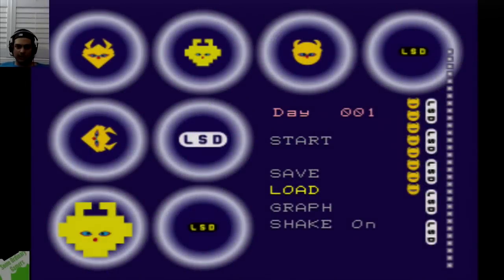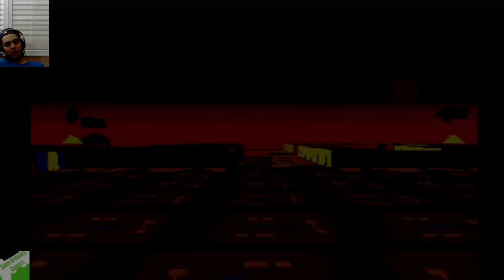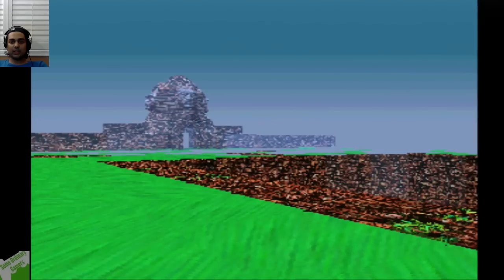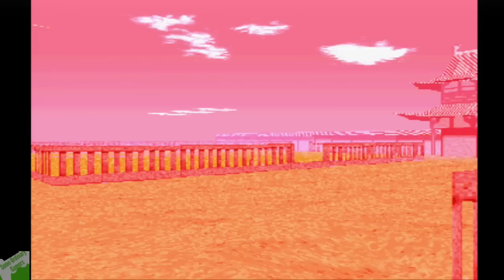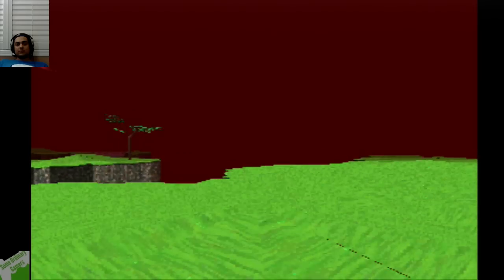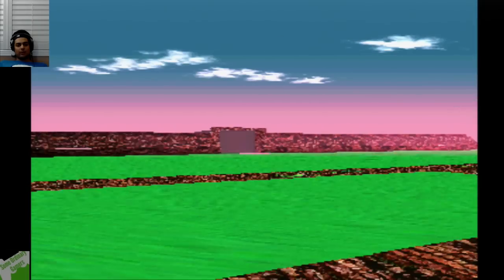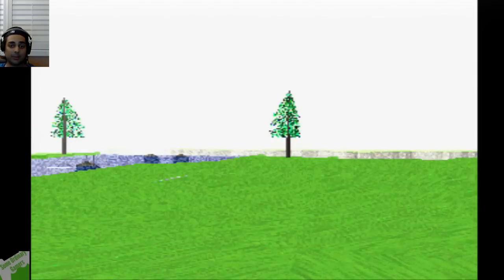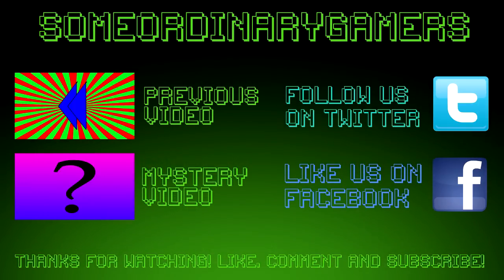GETTING WEIRDER... - LSD Dream Emulator (PART 2)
Hello guys and gals, me Mutahar again! This time we play the much coveted LSD Dream Emulator... the game that takes the concepts of dreams and injects them with a pure dosage of WTF until comprehension is thrown out the window! Wanna go on a trip?

Game on-screen: LSD (OutSide Directors Company, Asmik Ace Entertainment)(PS1, PS3, PSP, PSV)